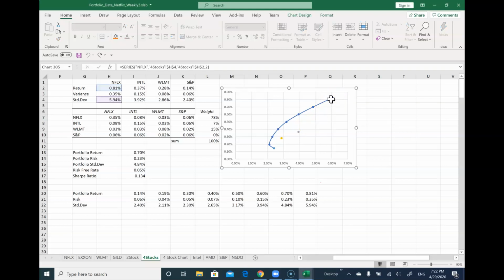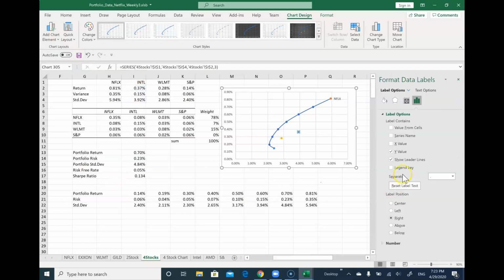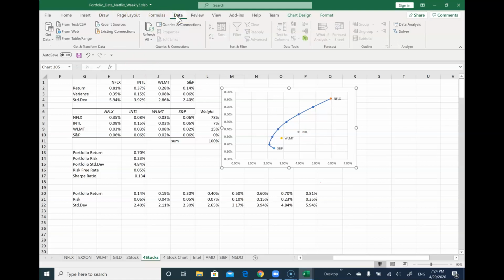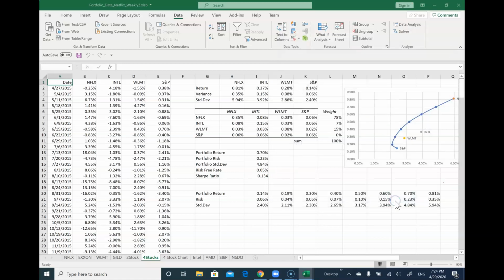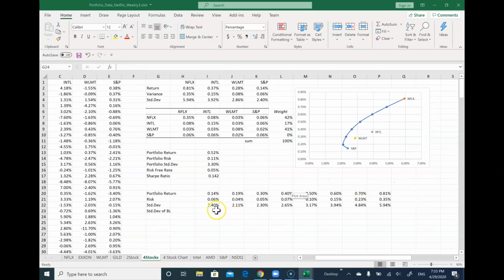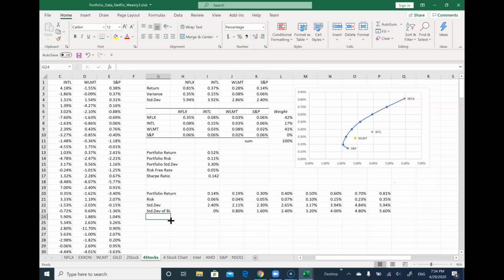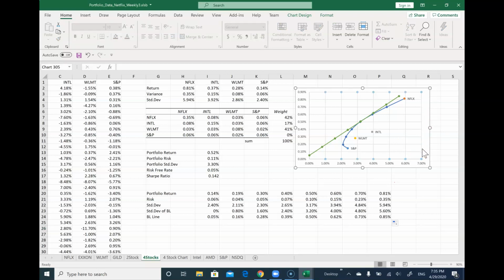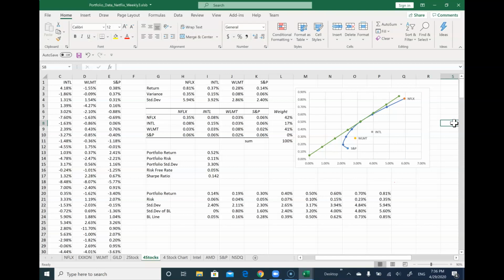Four Stock Portfolio Graphing Part II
This is an instruction video from the Connecticut College ECO 324 Corporate Finance Class.